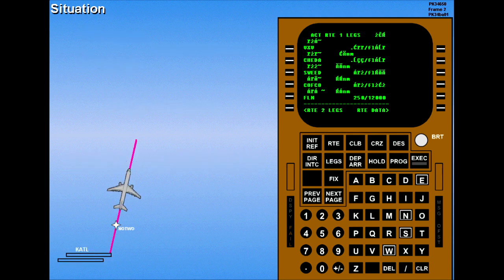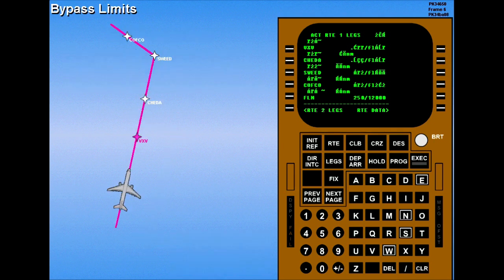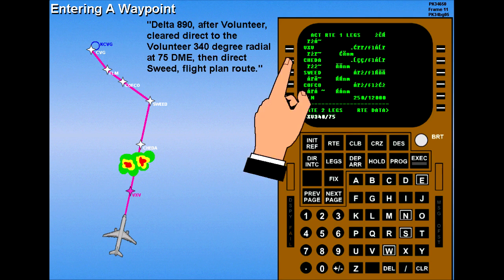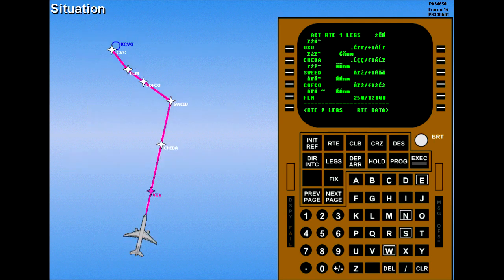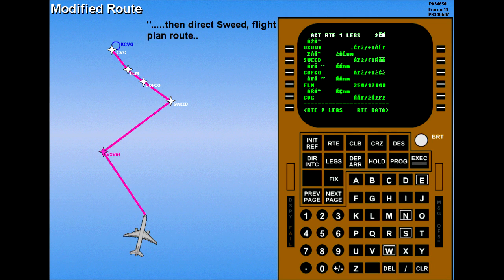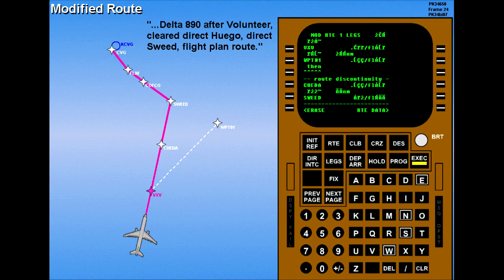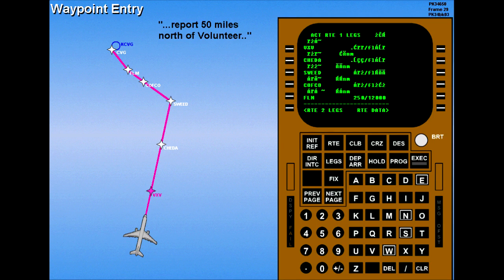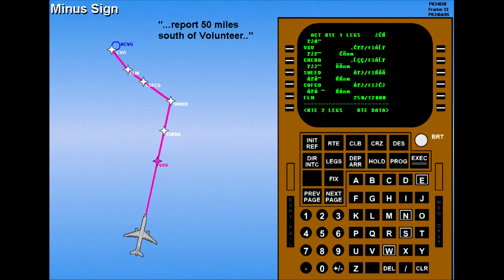55 LNAV Waypoints